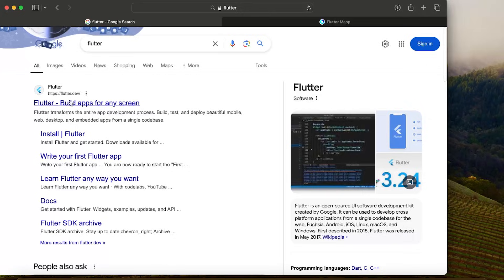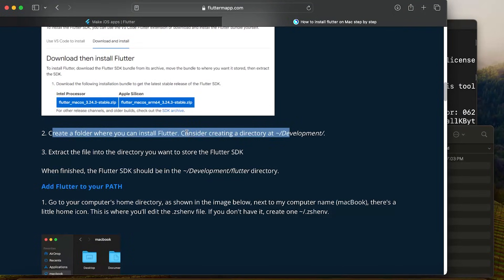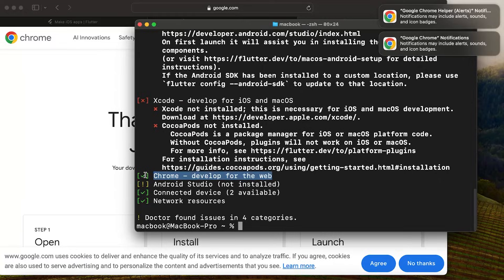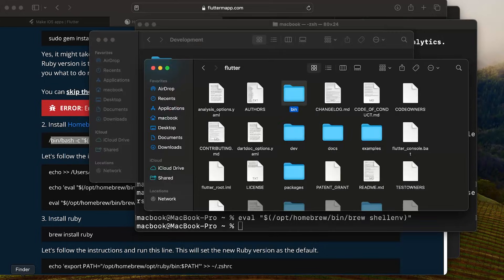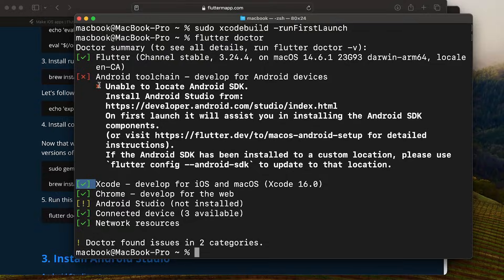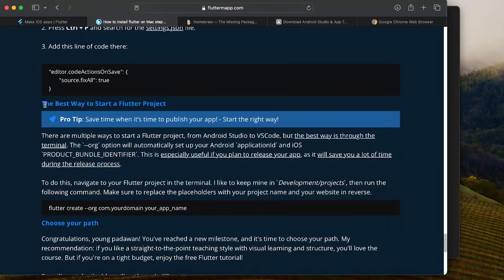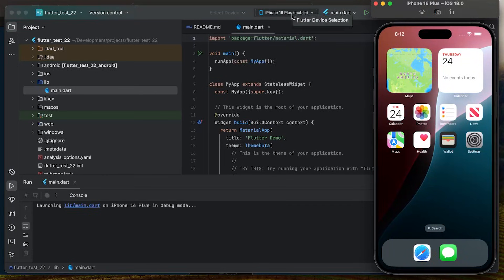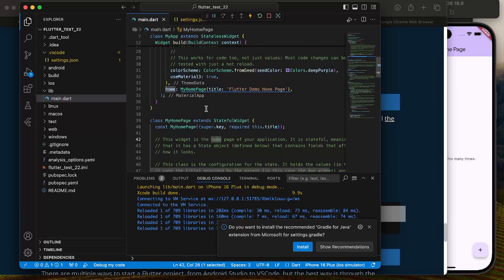How to Install Flutter on a Mac: Step-by-Step Guide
Learn how to set up Flutter on your Mac with this detailed, step-by-step guide! In this video, we’ll cover everything you need to get started with Flutter development on macOS. From installing the Flutter SDK, setting up Xcode, Android Studio, and Visual Studio, to troubleshooting common issues like Cocoapods errors. By the end, you’ll have a complete Flutter environment ready to start building cross-platform apps. Perfect for beginners and anyone looking to streamline their development setup!

OVERVIEW
0:00​ Intro
0:10 INSTALL FLUTTER
0:38 Verify your shell configuration
1:06 Rosetta 2
1:33 Download the Flutter SDK
2:31 Add Flutter to your PATH
4:15 Chrome
4:40 INSTALL XCODE
5:00 Xcode set up
6:02 Cocoapods
10:20 INSTALL ANDROID STUDIO
10:50 Android Studio set up
11:34 Android licenses
12:21 Flutter Plugin
12:37 💡: The Best Way to Start a Flutter Project
15:30 INSTALL VISUAL STUDIO CODE
15:47 Flutter Extension
16:45 💡: Auto const

Flutter course: FlutterMapp.com